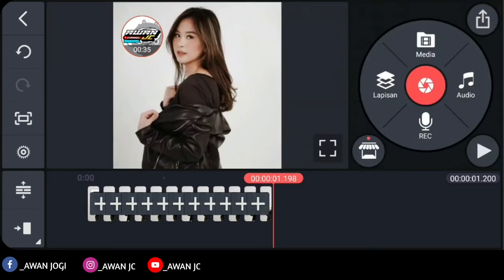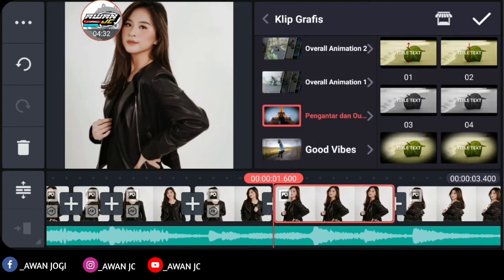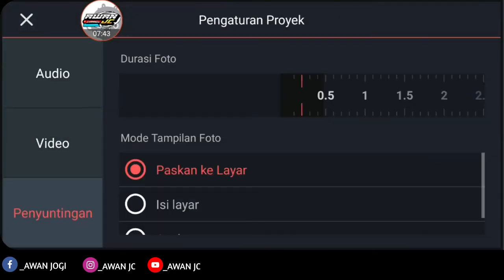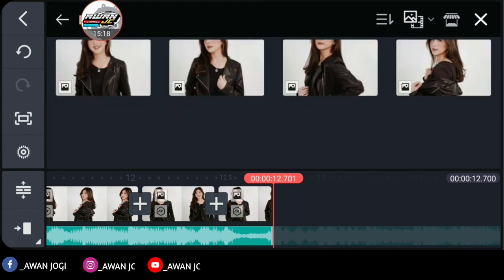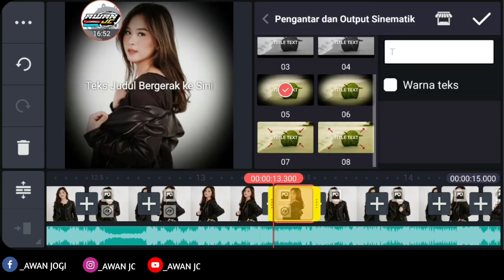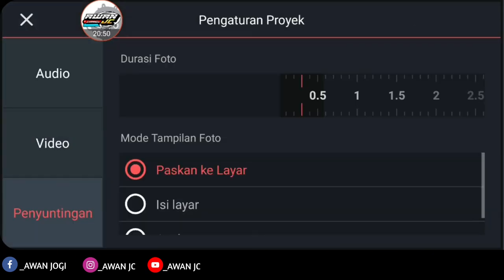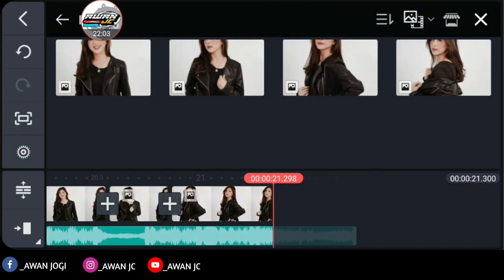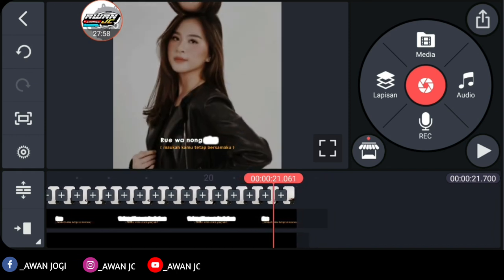CARA EDIT VIDEO JEDAG JEDUG DI KINEMASTER JEDAG JEDUG SIMPEL